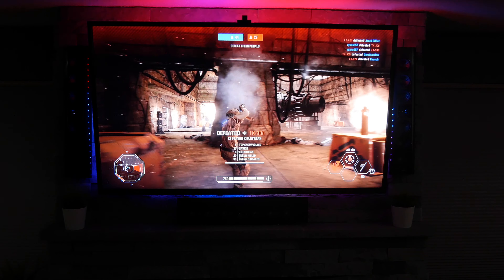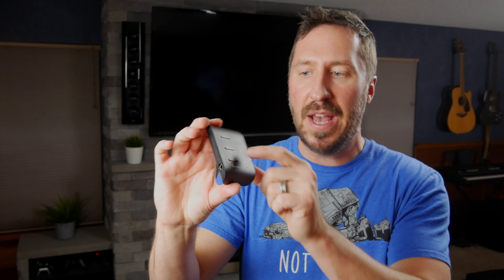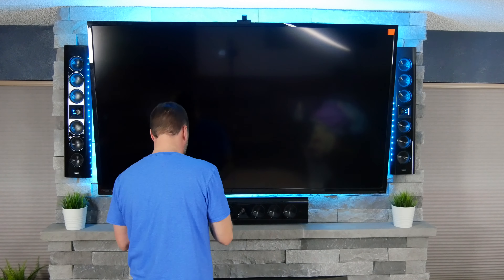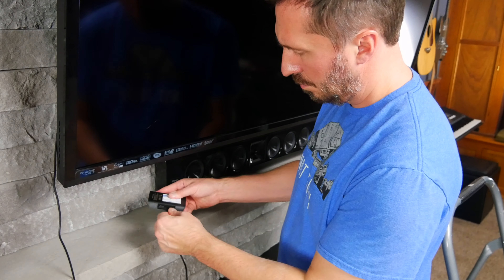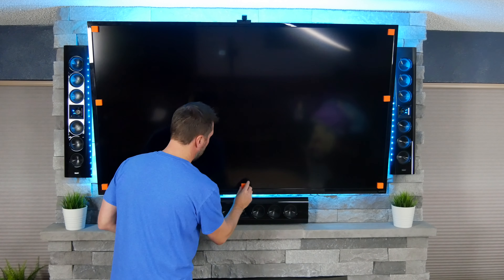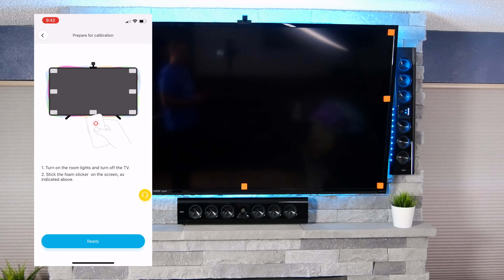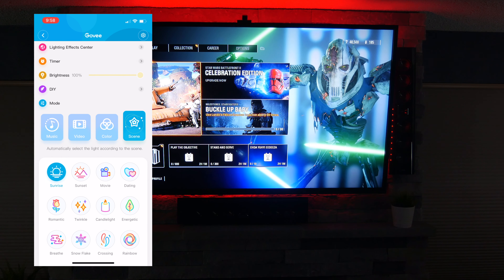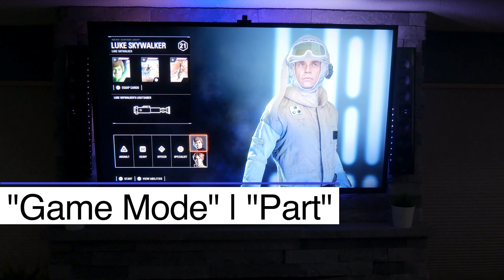Console Gamer? Movie Watcher? YOU NEED TO HAVE THIS: Govee Immersion RGBIC TV Backlights!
⭐ Unboxing, Install, Setup and Review! ⭐

0:00 Intro
1:00 Components overview
3:04 Installing everything
4:54 Connecting backlight to Govee app
5:49 Calibrate the camera
6:34 Settings within the Govee app
7:55 Seeing how the lights react to Star Wars Battlefront II gameplay
9:29 Final thoughts

♪ Music Credit ♪
Touch of the Light by Montee